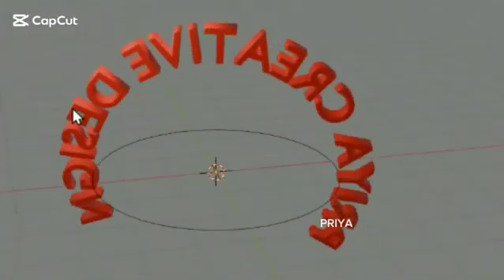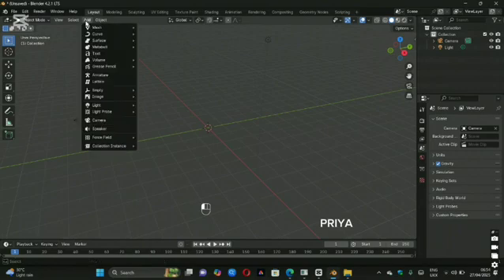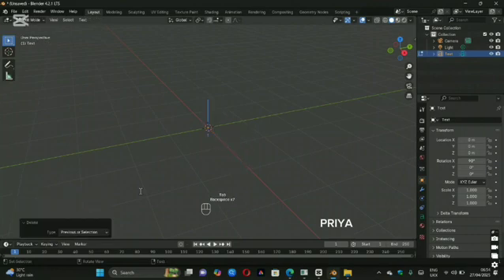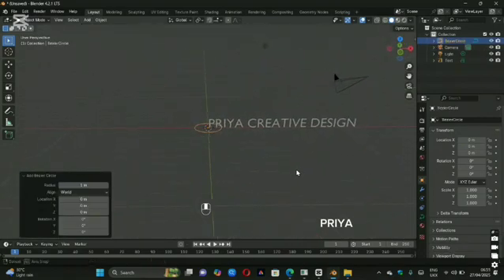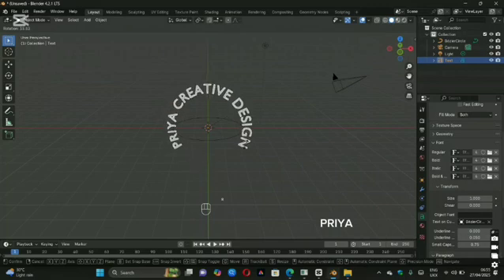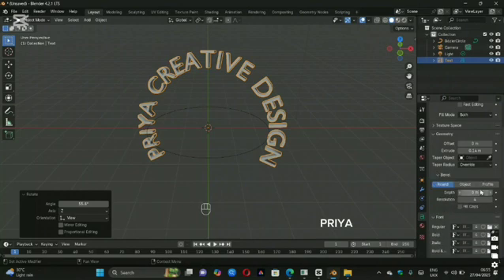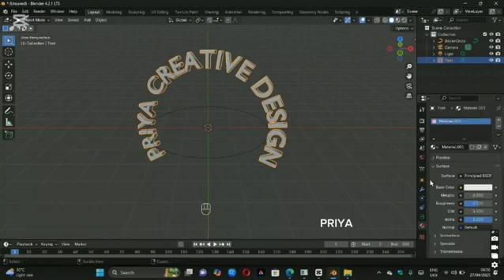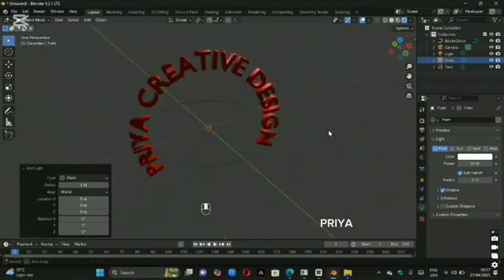How to create curve 3D text in blender